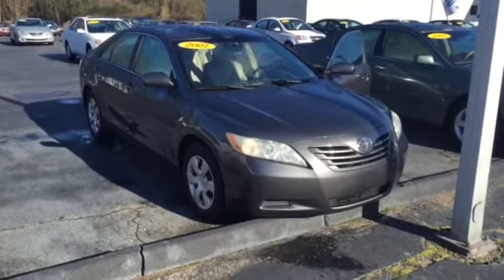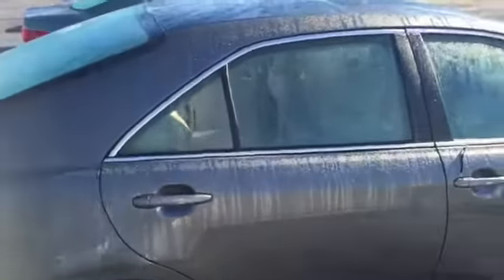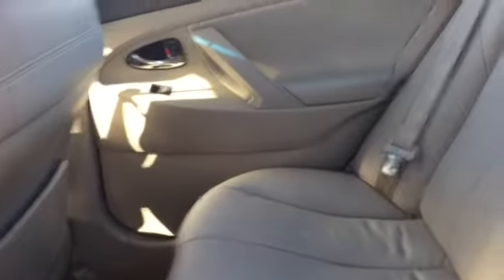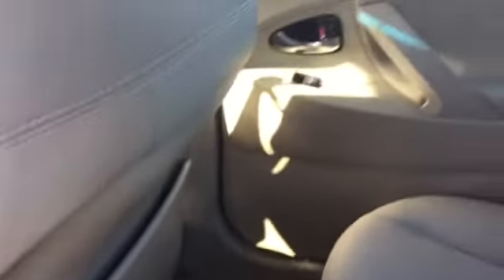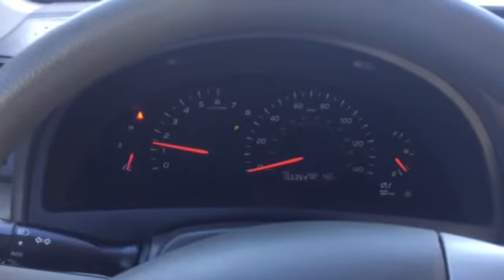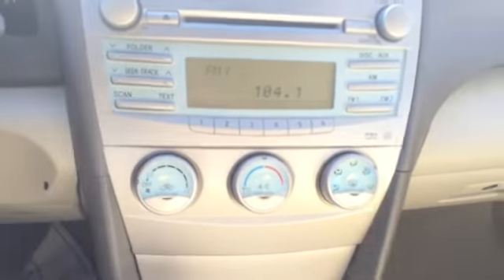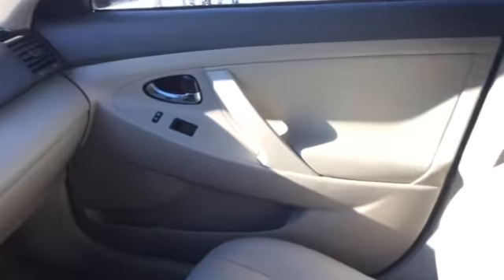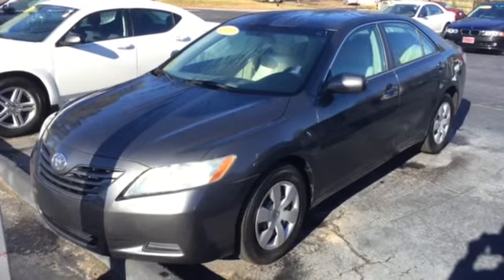2007 Toyota Camry walk around by Mike Ward at Lagrange Toyota